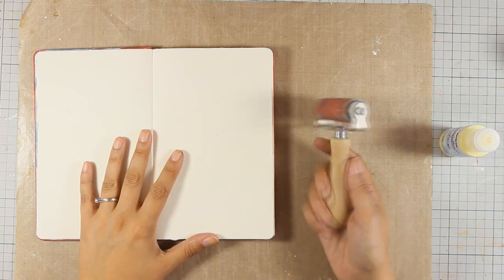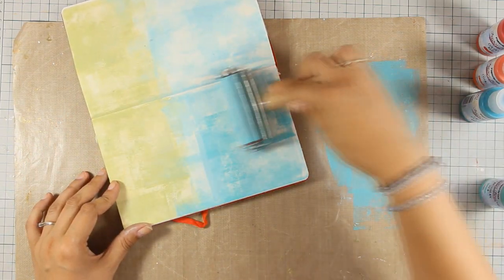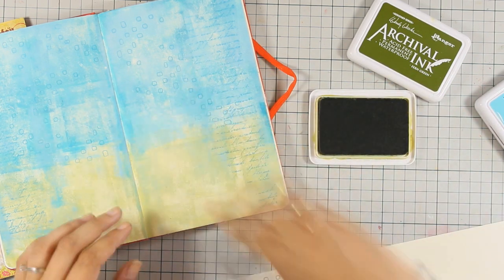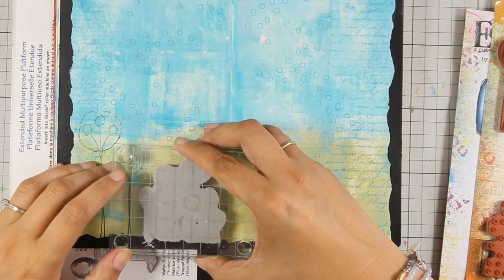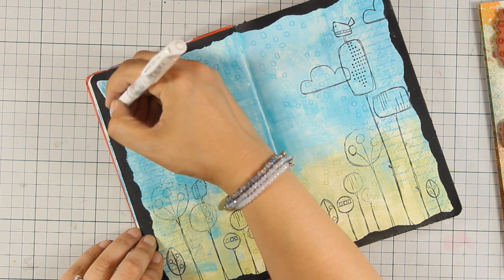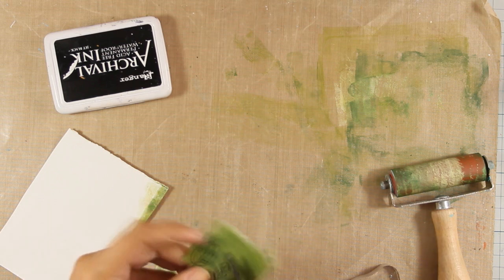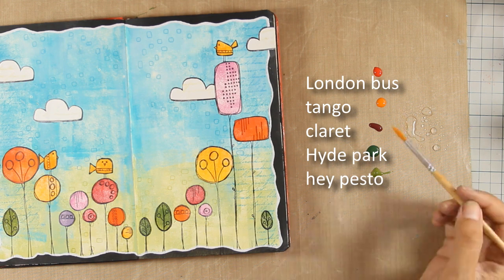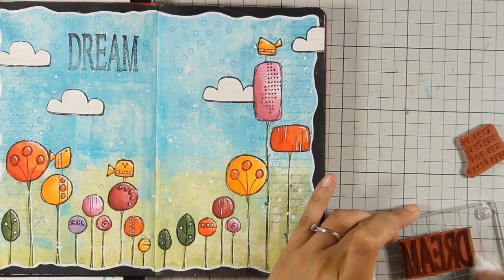Art Journal layout | guest for PaperArtsy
Step by step video on creating an art journal layout using Fresco finish chalk acrylics and stamps by PaperArtsy.

PaperArsty products are available in UK and US too.
Please find both lists for the US and UK down below.